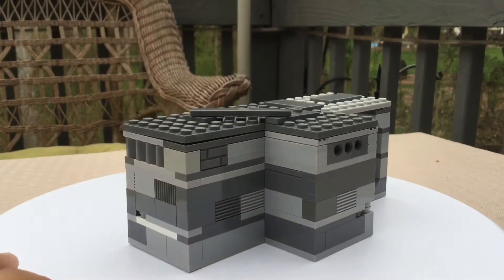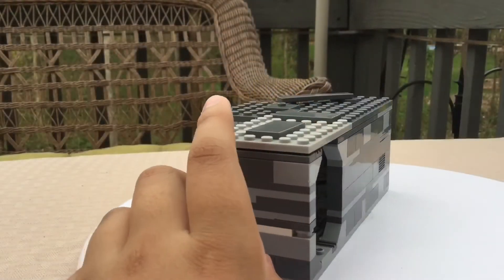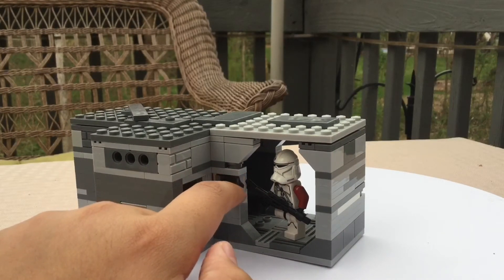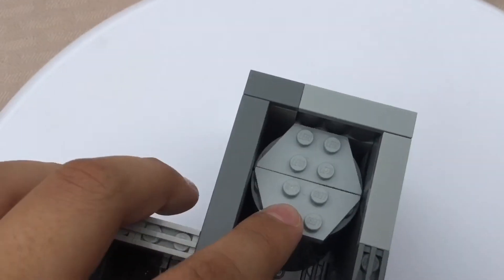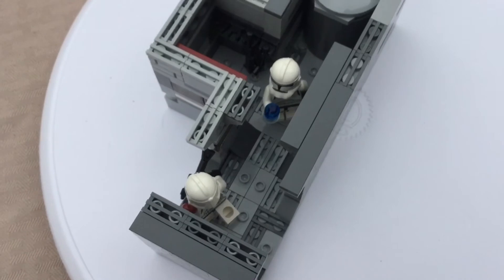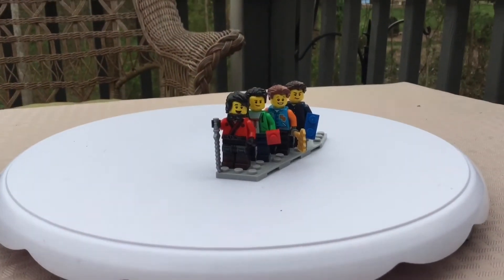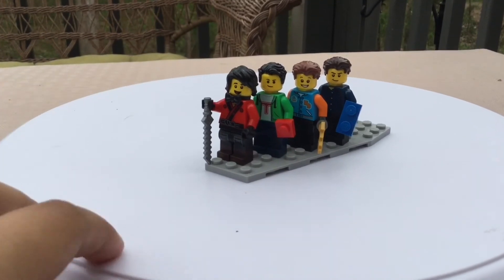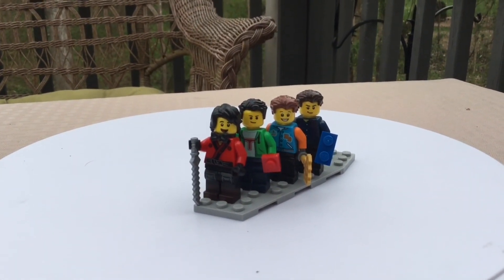Lego star wars star destroyer hallway moc